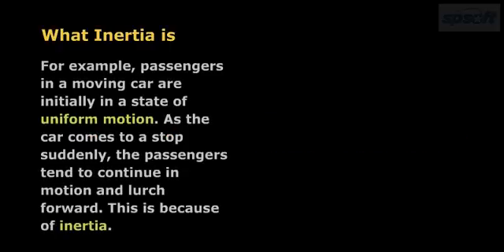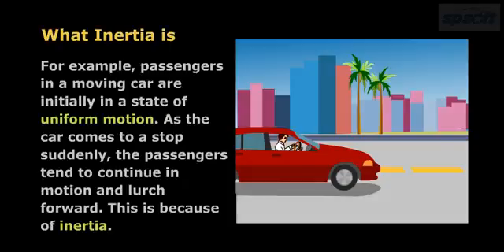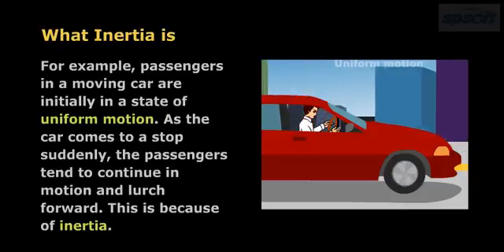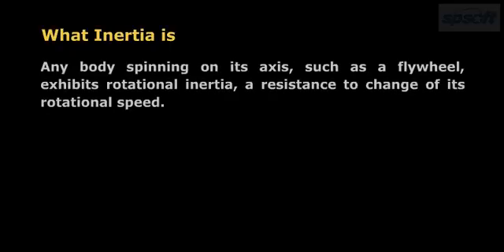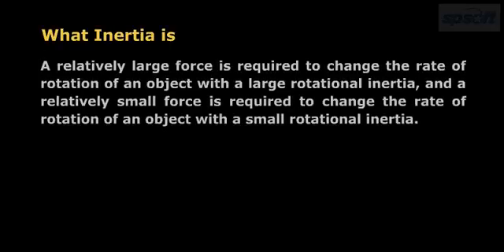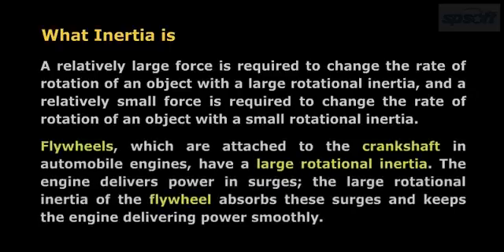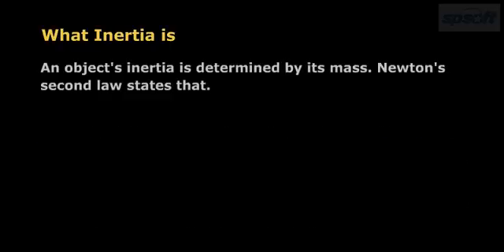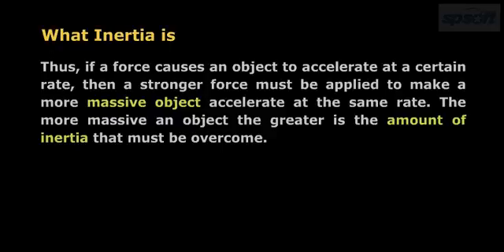What is Inertia